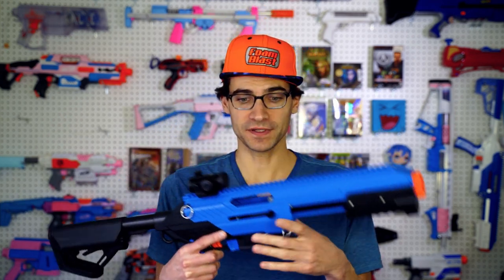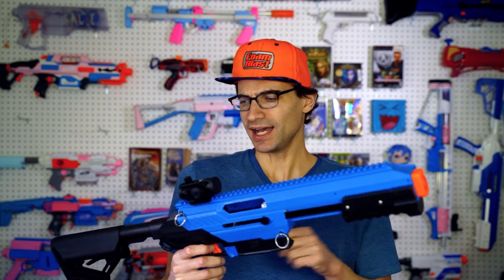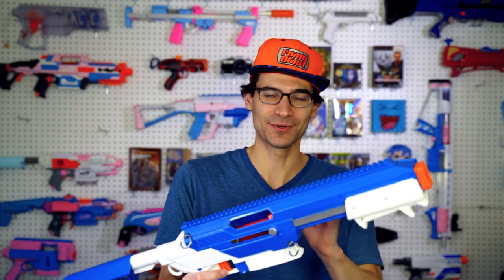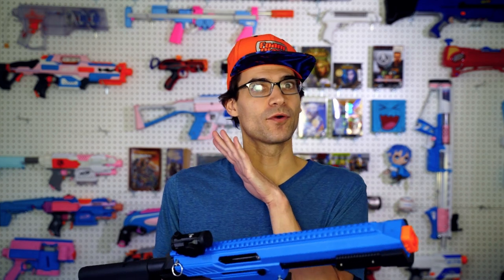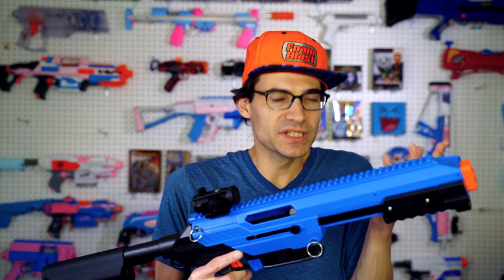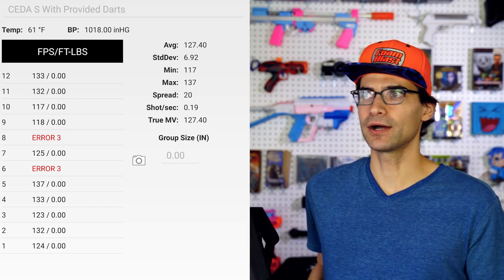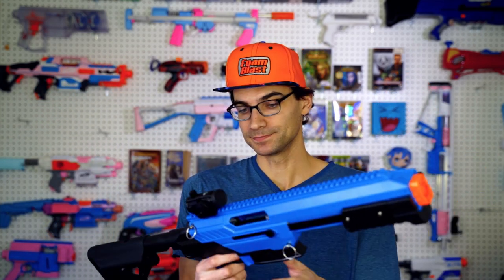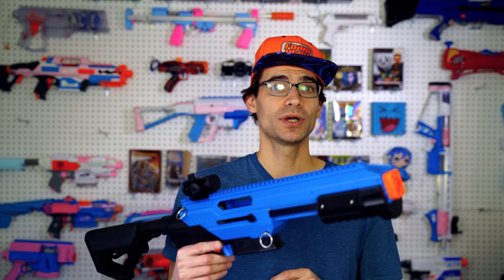A Pleasant Surprise? - CEDA S First Impressions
Today we're taking a look at the updated CEDA from JET Blasters, which Evike.com was kind enough to send our way to look at. The blaster still isn't perfect, but it's a step in the right direction and I'm curious to see how the community improves on it as they become more used.

Jangular
1769 Hillsdale Ave. # 54419

Nerf News Blaster Jangular